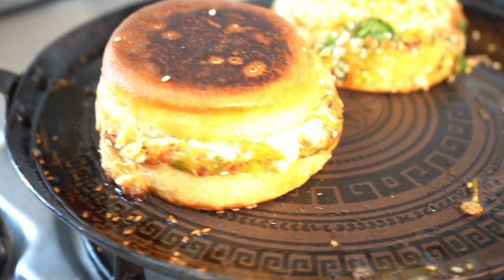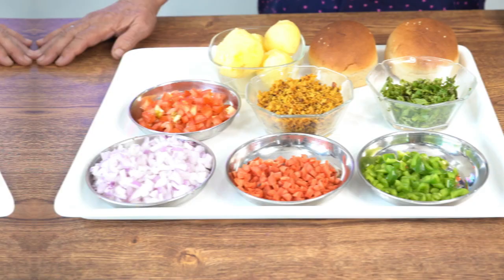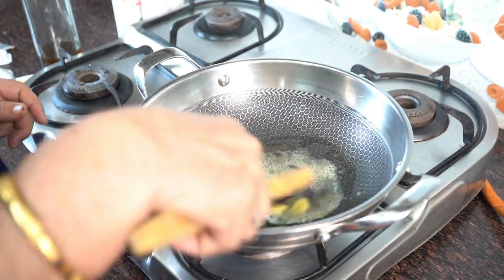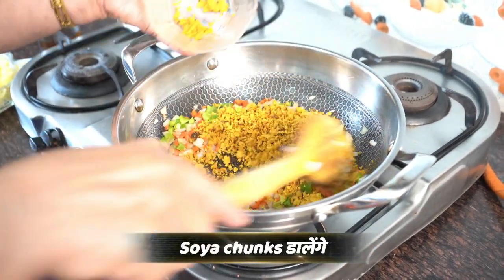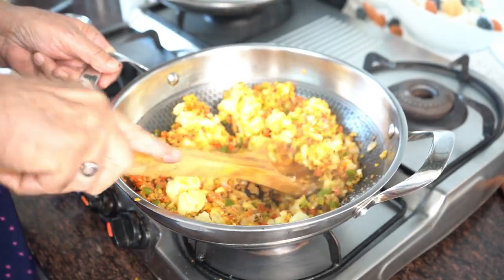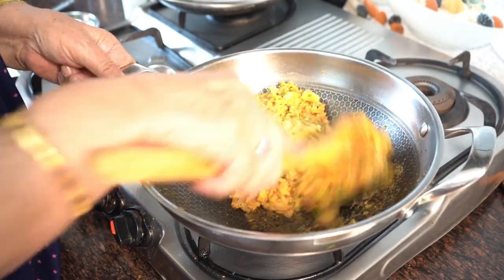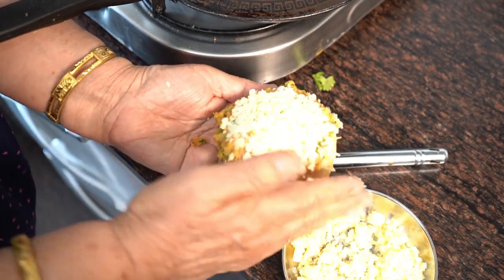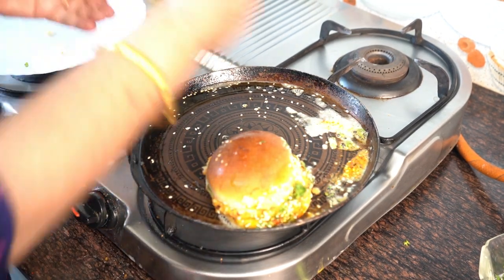बर्गर बनाने का आसान तरीका, अब घर पर भी बनाये | Burger recipe in Hindi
Hello friends my name is Asha Mehta. And I am 65 years old. You must have seen my channel Asha Mehta's kitchen. On this channel, I share with you different methods of cooking and many types of recipes from my last many years on this channel. I have more than 50 years of cooking experience, which I keep sharing with you through this channel.

Today I will tell you the story behind the start of this channel, how we started this channel and what problems have I faced in this. And who motivated me to start this channel, to start a cooking channel.

From the beginning, my food used to get compliments from everyone. Some used to ask me to open a hotel and some used to say that you have magic in your hands and I live in another country even if I live in another country to have food made by your hands.

From the very beginning, we worked hard for this channel with a lot of hearts and started this channel. Let me tell you, in the beginning, we also started recording videos from a mobile phone, which we gradually got better at and you also liked it.

Let me tell you a special thing about our channel, which our Youtube family likes very much and keeps them connected with us, the different types of recipes shown on our channel, which you have not seen anywhere before. only ever heard

There are many recipes on this channel that you will not find on any other YouTube channel. In these last 50 years of cooking, I have created some such new recipes by myself, which one eats once, and never forgets its taste.

On this channel, you will see many such recipes which are absolutely unique, this is what makes this channel different from the rest.

If you have not seen our videos well till now, then definitely watch all the videos once and share them with your family further. Believe me, if you start making these recipes of ours at home, both the quality and taste of the food made at your home will increase a lot.

✅Channel Proudly Managed by
❤️DIGITAL CHAABI❤️

Go and Check My Website For Tasty Food Recipes:-